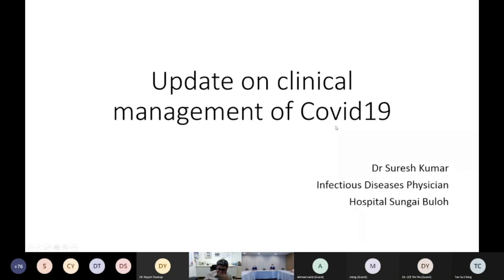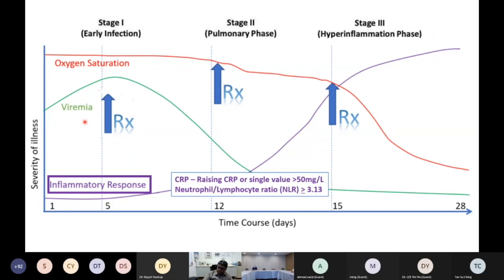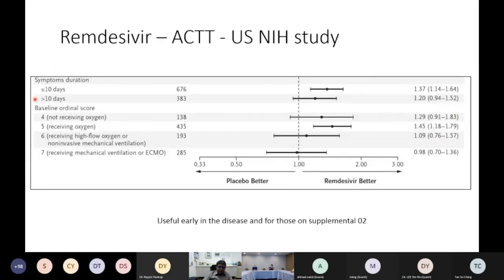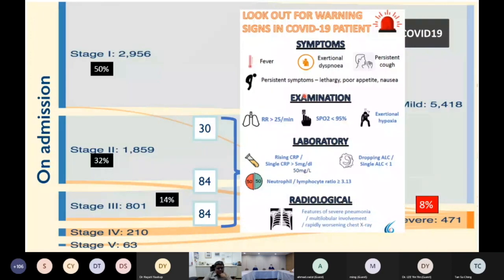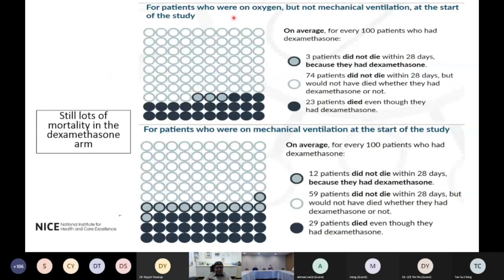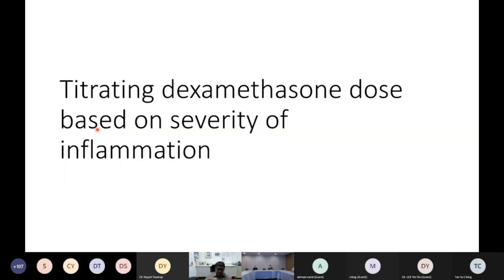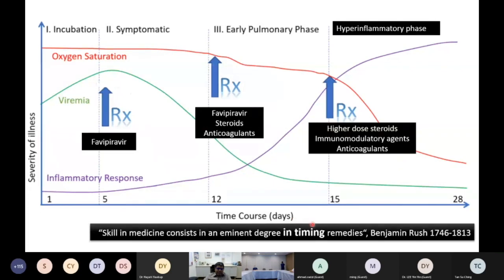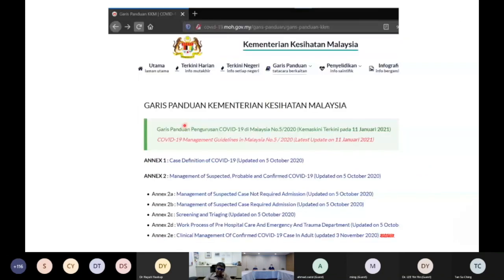Clinical Management of COVID-19 Experience from Hospital Sungai Buloh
Presentation on January 19, 2021. This video was uploaded for learning purposes. Some of the evidence/ information/discussion was subject to change (depending on the latest data available or national guideline)